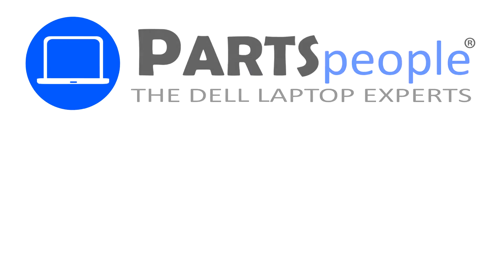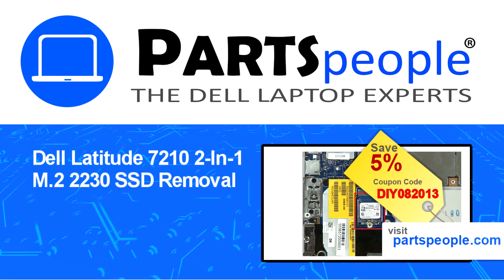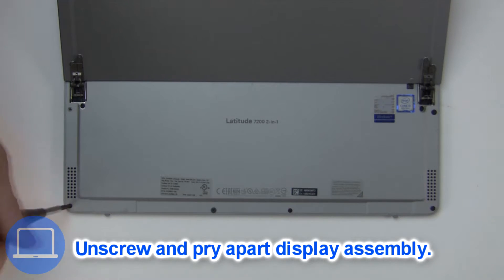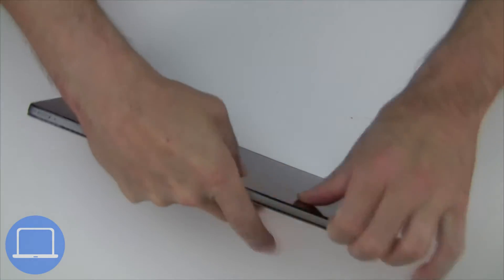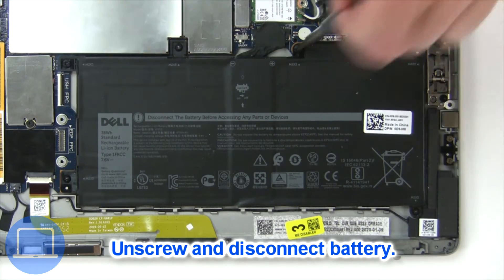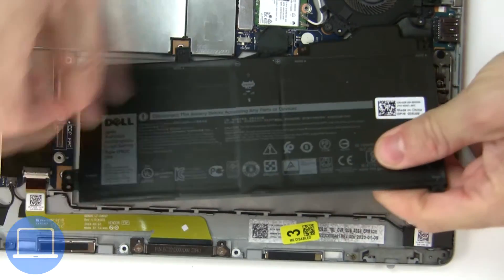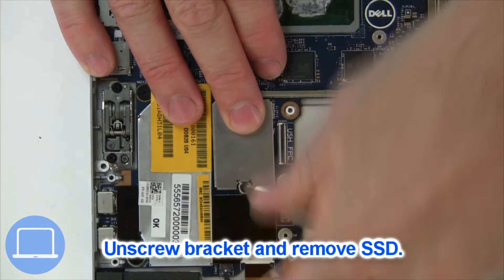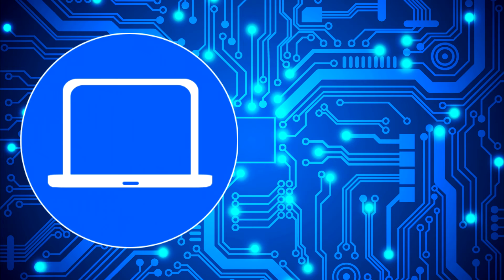Dell Latitude 7210 2-In-1 (T04J002) M.2 2230 SSD How-To Video Tutorial